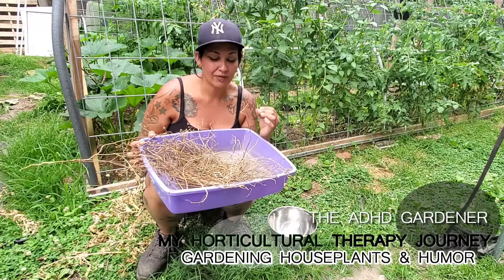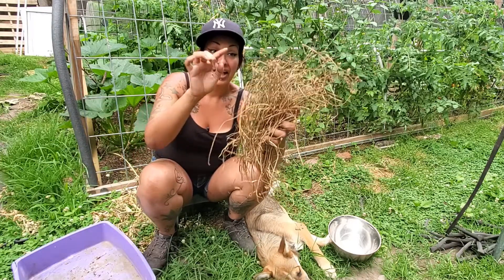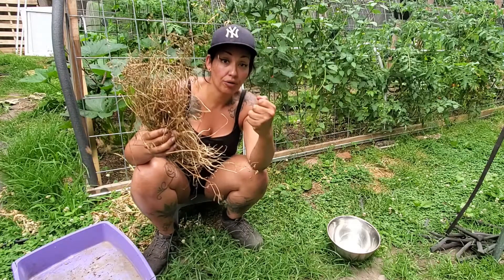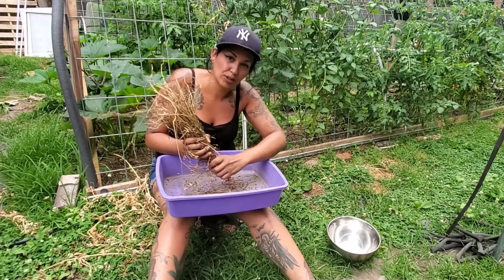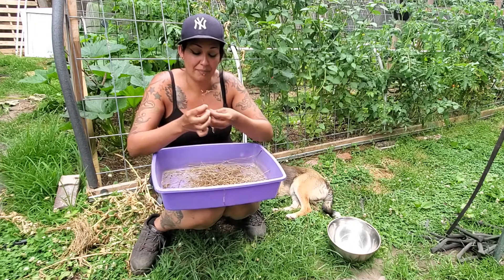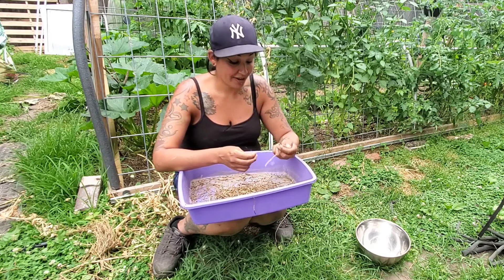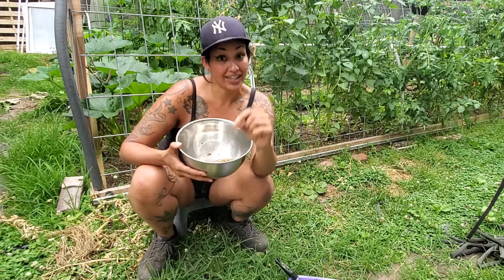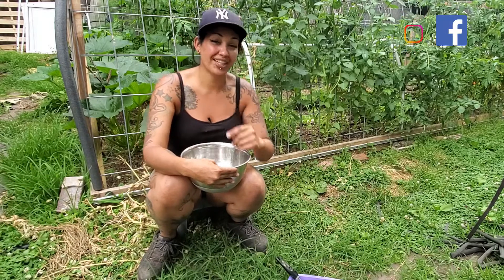Harvesting Cilantro Seeds-Free Seeds To Use Over And Over!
Do You have Cilantro plants that started to flower? Never fear! The plant will give you seeds. Just let the plant go through it's fill process. After flowering  the plant with create a seed pod. This is an indicator that you are on the right strack. Let the plant go through the dying phase. As the plant dies, the plant dries up and will inevitably dry up as well so it'll be easier to store.  Keep these plants in a cool dry place and use for the next time!